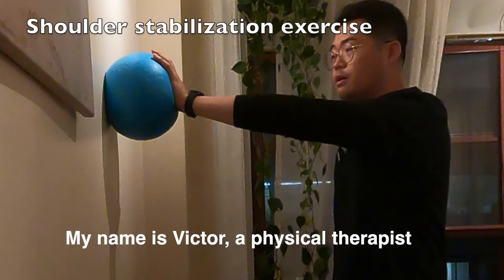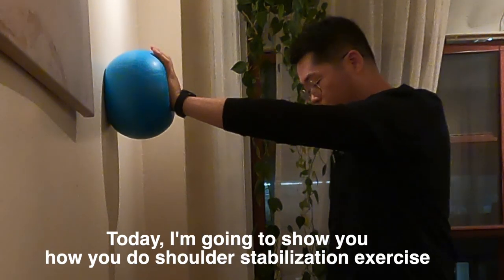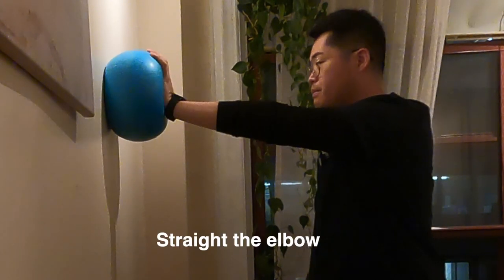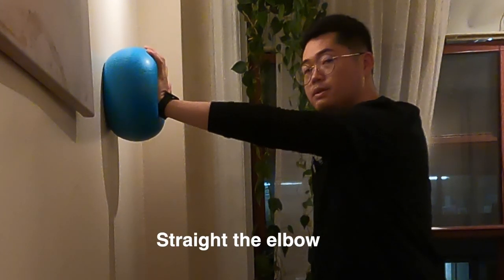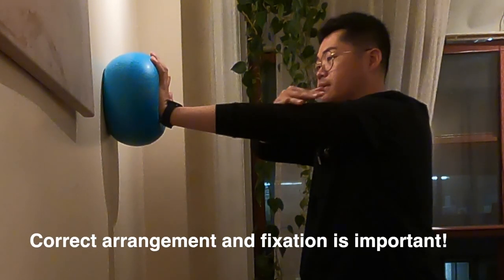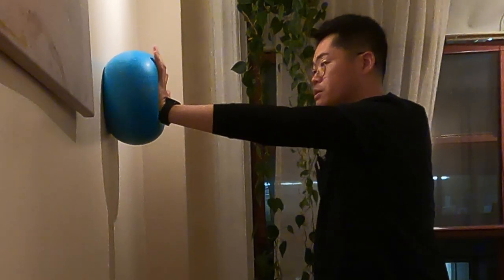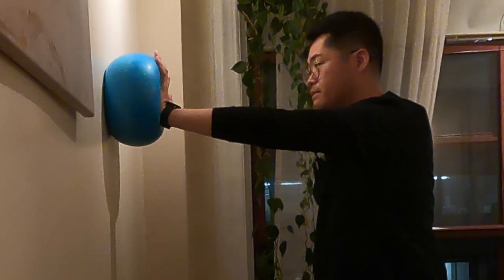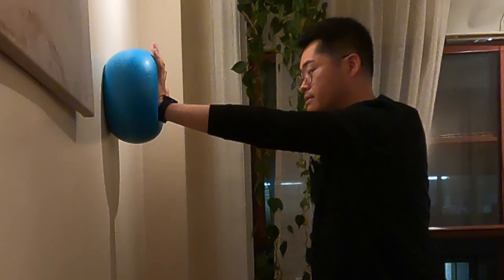One simple shoulder stabilization exercise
One of my favorite rotator cuff stabilization exercise